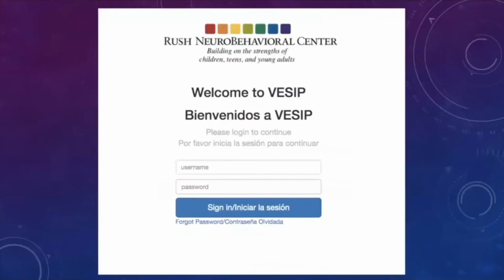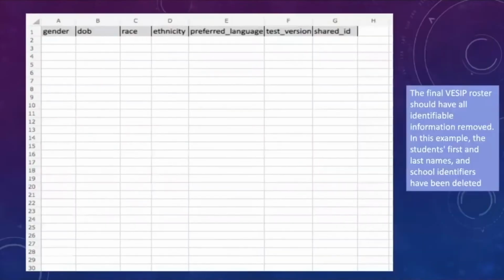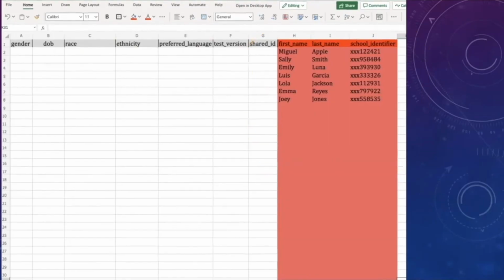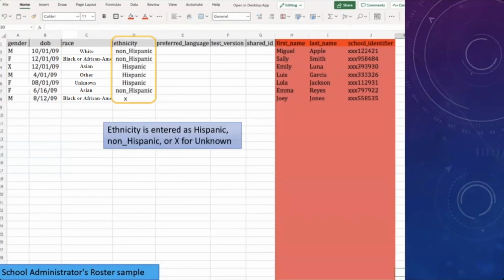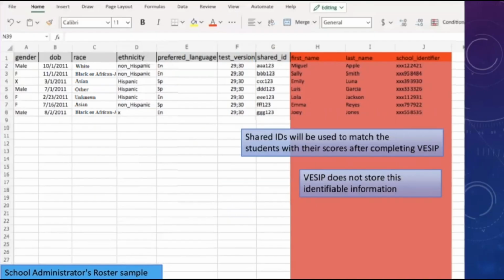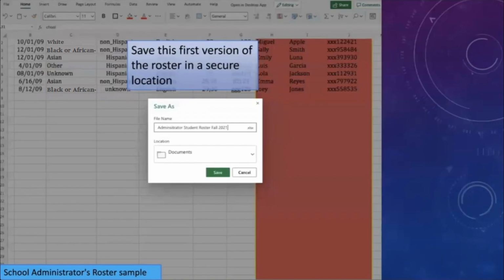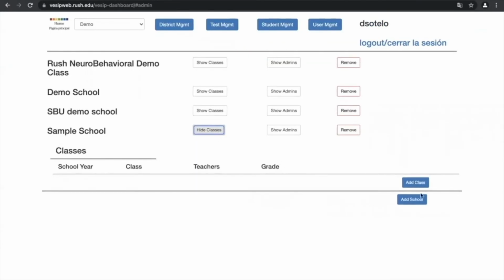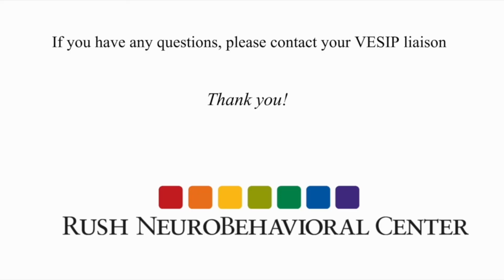VESIP: Creating and Uploading Student Rosters